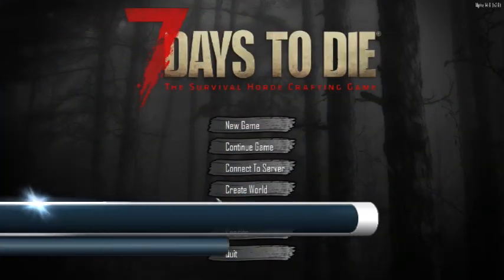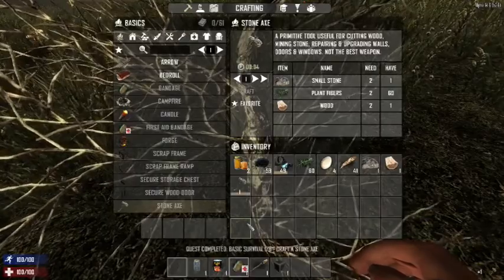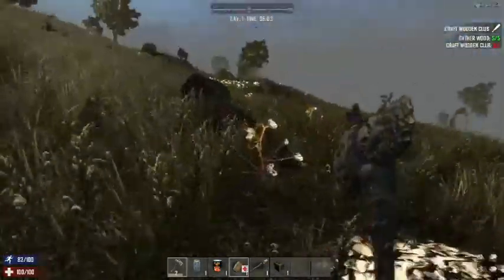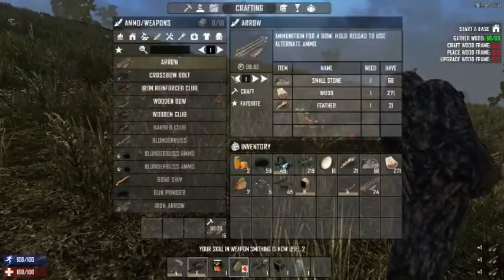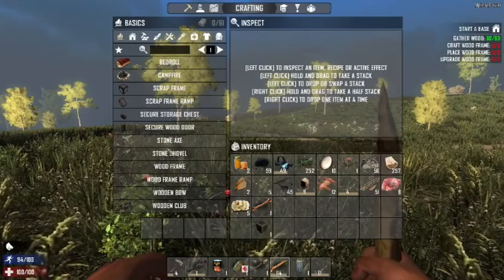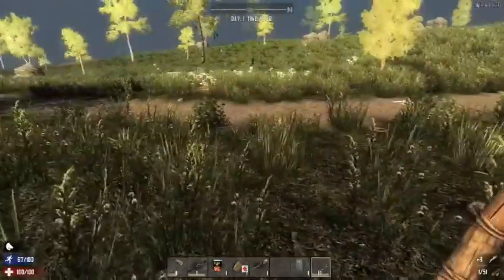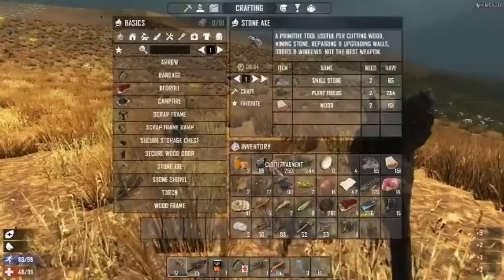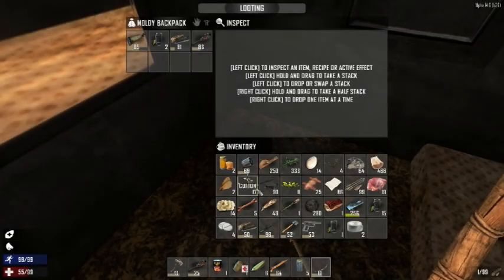FallenDice Plays 7 Days to Die Episode 1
In our first episode, I go over some of the basics of the game.  How to get started, my thoughts on skills and base design, and finish up with selecting our first base.